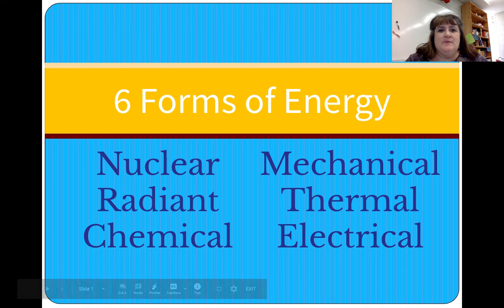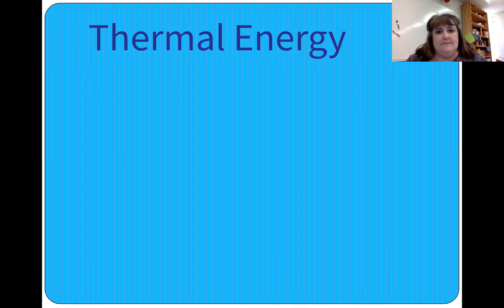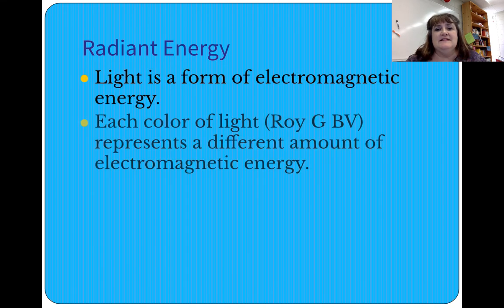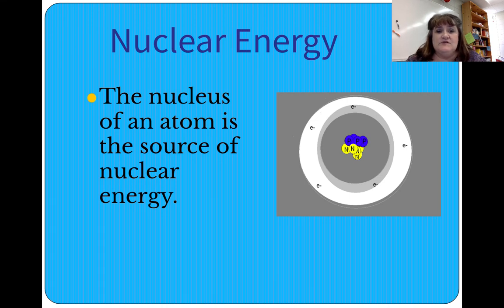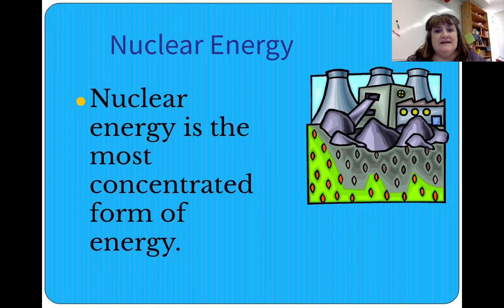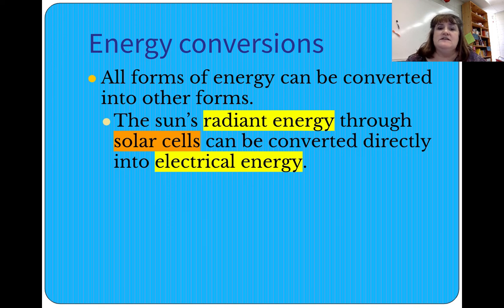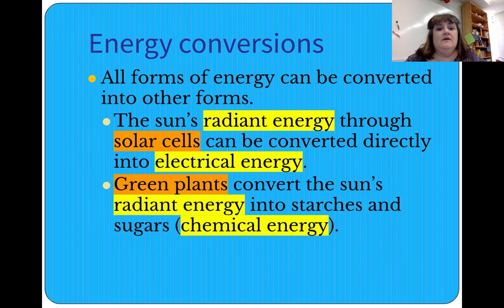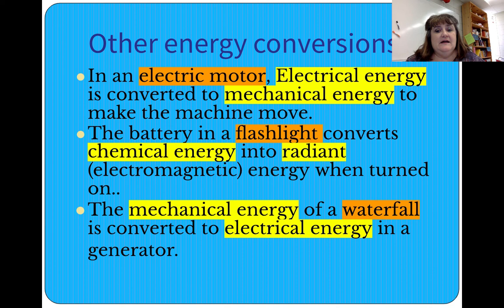PS 3.1B Forms of Energy